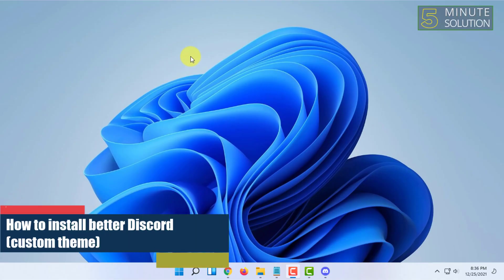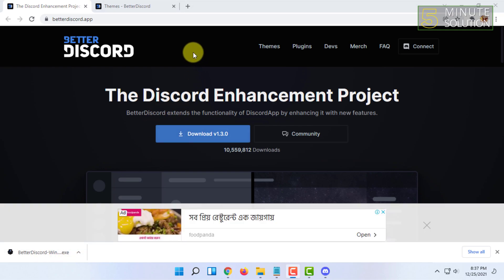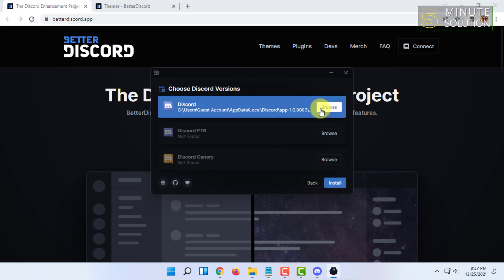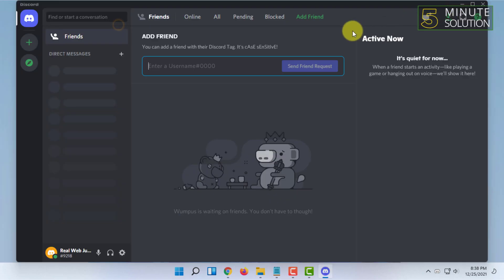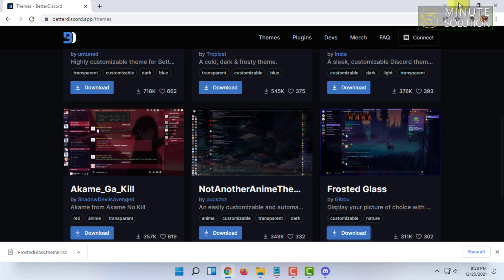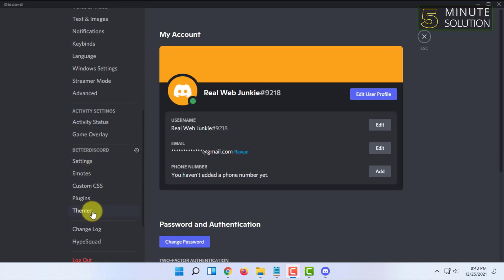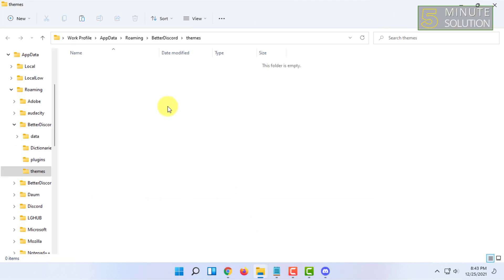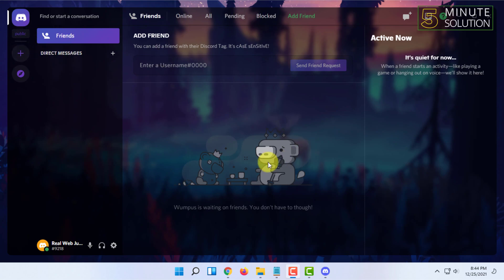How to install better Discord custom theme 2024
Install Custom Discord Themes and Plugins: Step by Step Guide
How to install a Discord theme? (With BetterDiscord)
Install BetterDiscord.
Join the BetterDiscord server.
Open discord then go in settings -- BetterDiscord -- Themes -- Open theme folder.
Slide the. .theme.css. ...
Step 6: Go back in settings -- BetterDiscord -- Themes and enable the theme.

▼ Related Keywords ▼